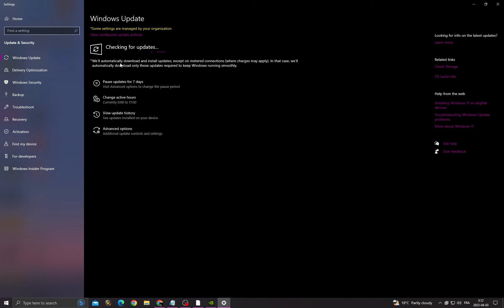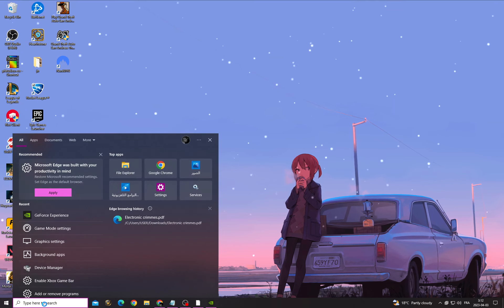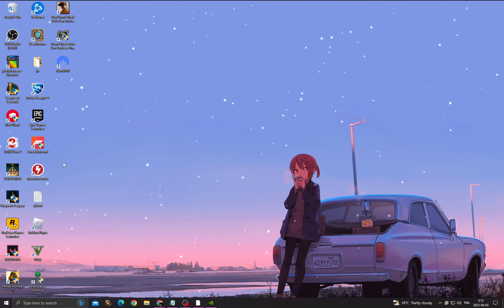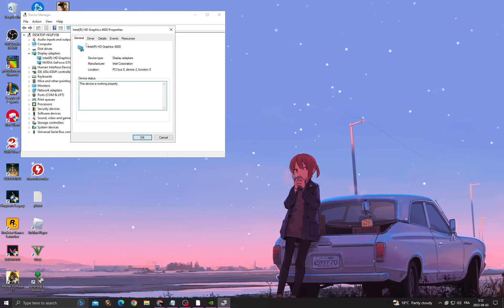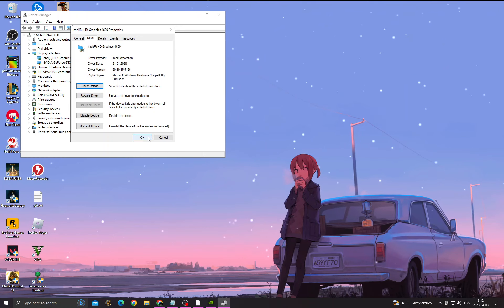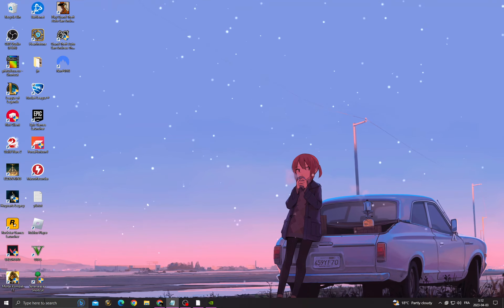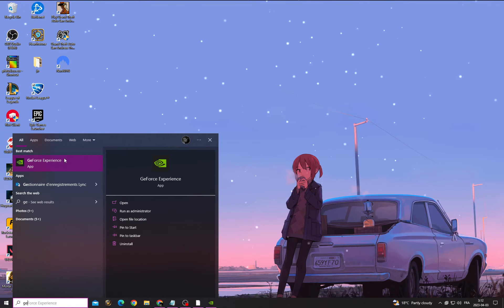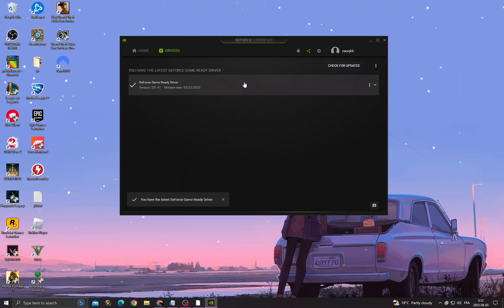How to Fix Not Launching/Starting problem | How to Fix Overwatch 2 Not Working | Complete Guide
in this video we discuss :